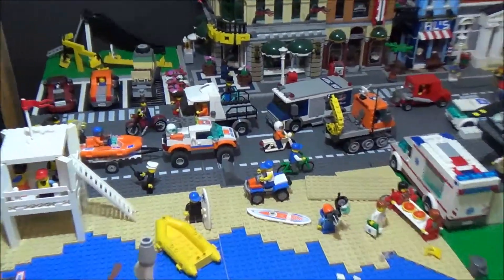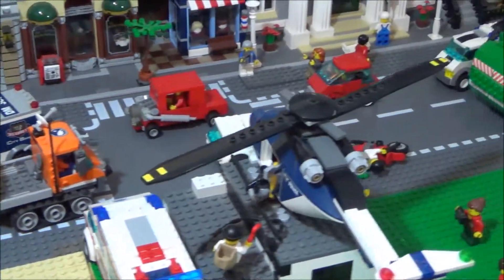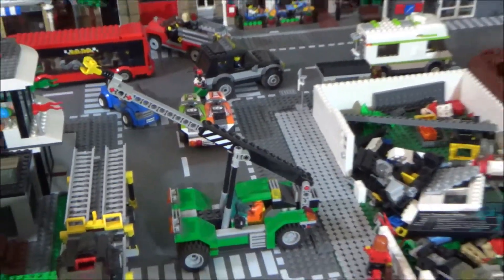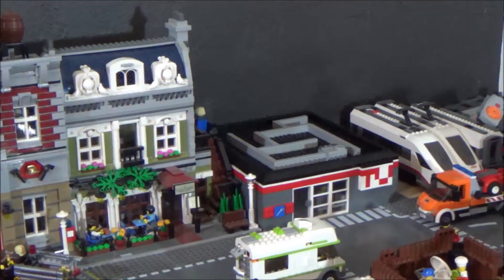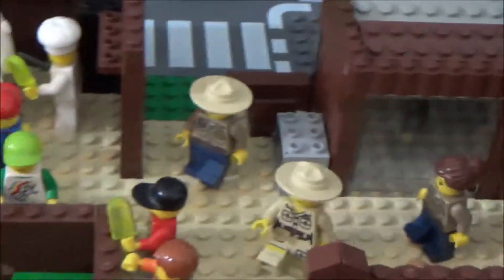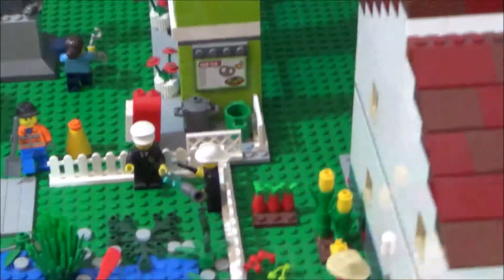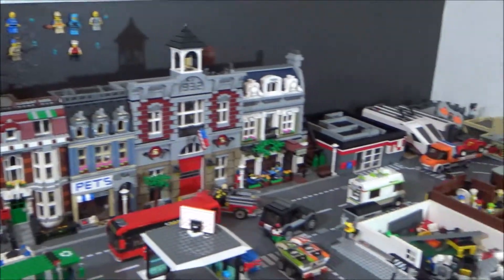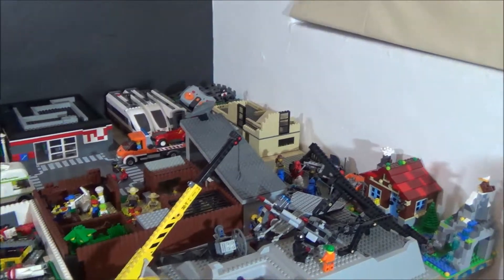Lego City Update 6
It's just bricks shows you their giant Lego city.